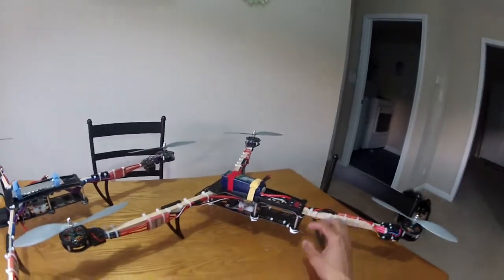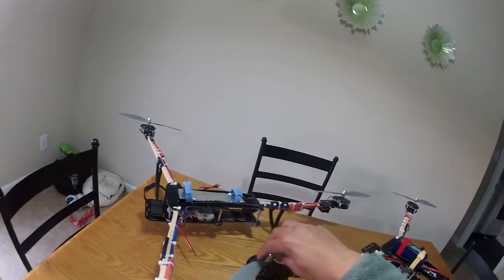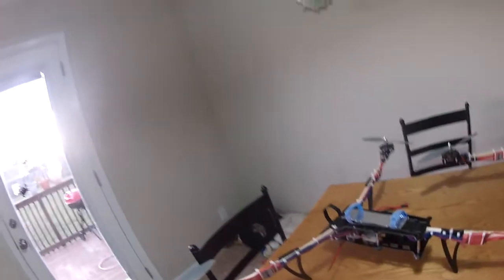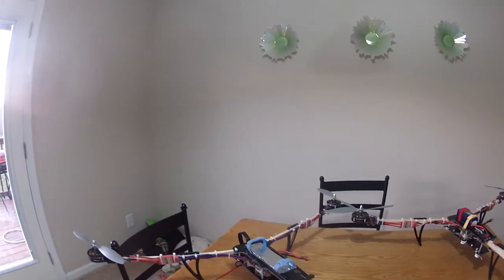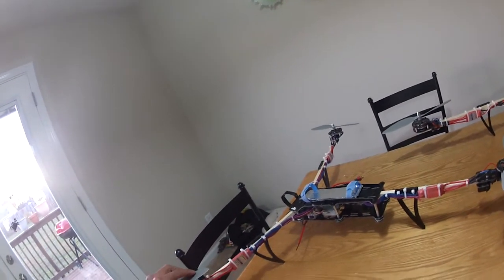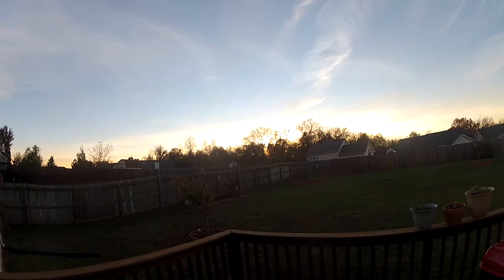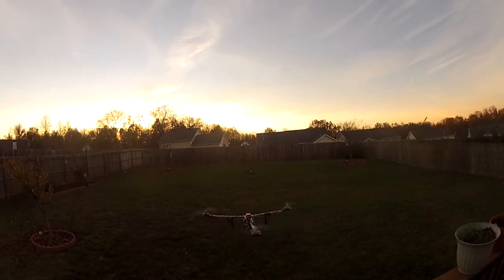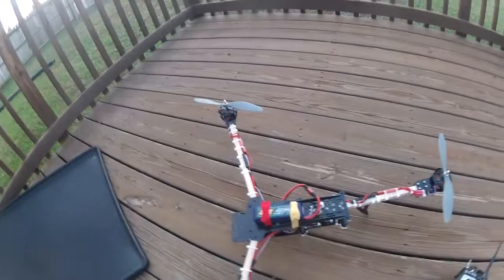FPVDM V1.5 Tricopter build explanation with test flight for customer.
I made this video to help explain and show my setup. I also do a test flight for a guy who i built a frame for. so you can see how it can fly. i said it was 12mph wind during the video. I checked on my phone 5 mins after i made the video and it was actually 18 MPH with 22 MPH gusts. I hope this video helps people :)